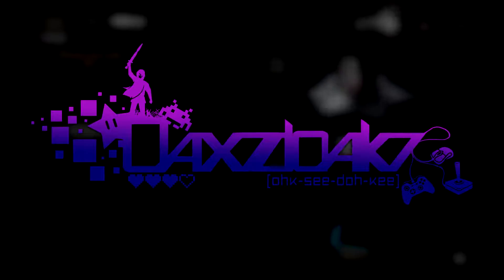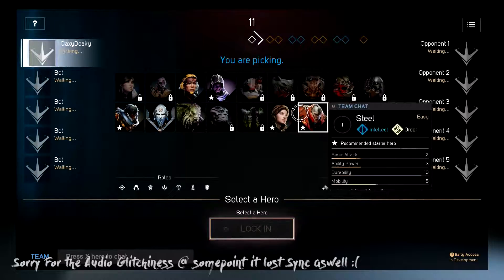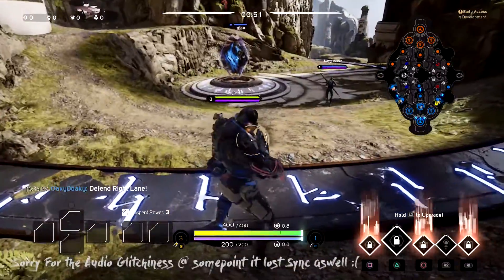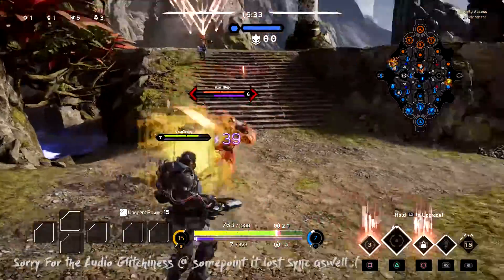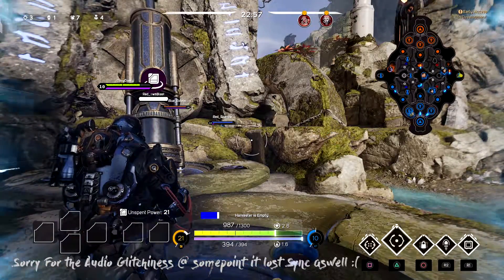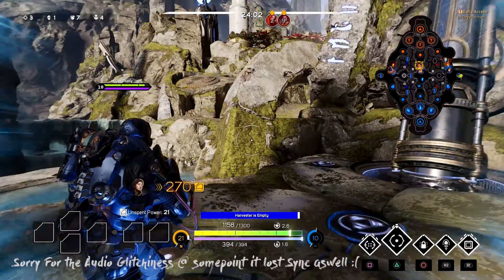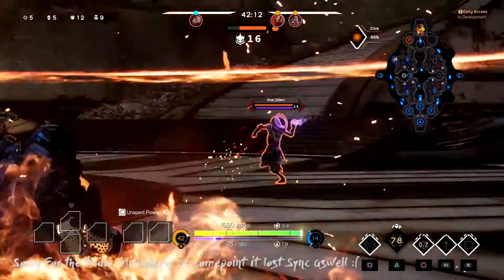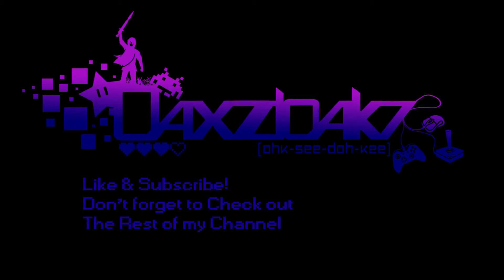Paragon Early Access - GameBits - First Impression - Lets Play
You can Find me in these places for updates and possible behind the scenes sneak peaks.